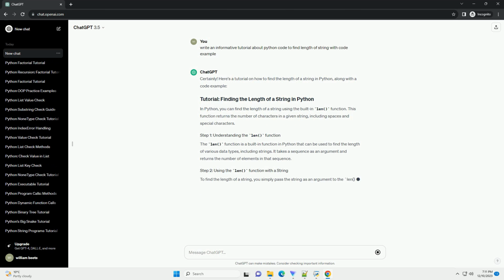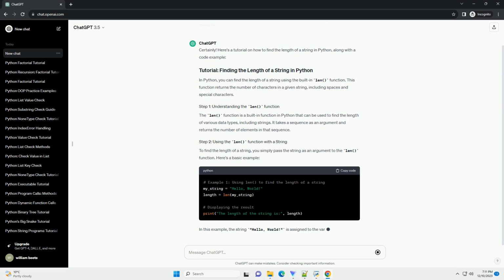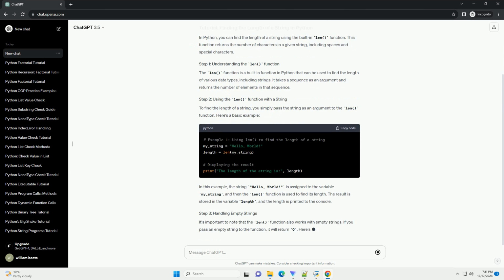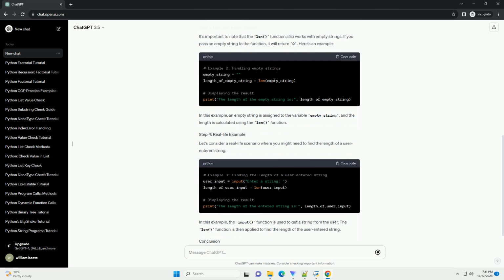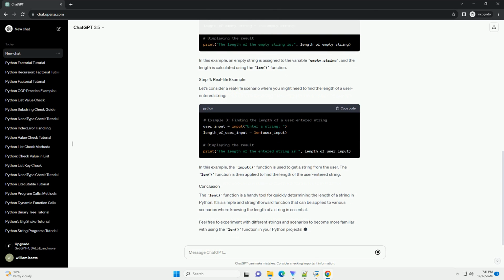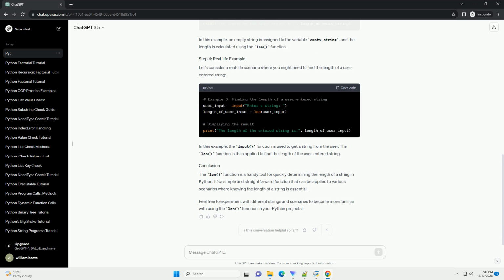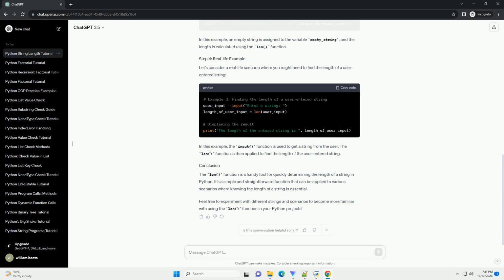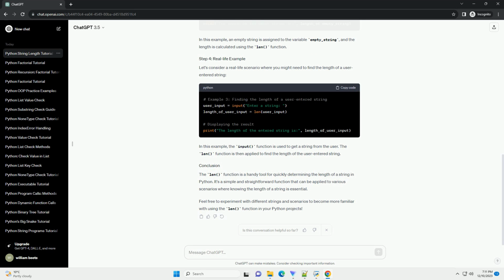python code to find length of string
Certainly! Here's a tutorial on how to find the length of a string in Python, along with a code example:
In Python, you can find the length of a string using the built-in len() function. This function returns the number of characters in a given string, including spaces and special characters.
The len() function is a built-in function in Python that can be used to find the length of various data types, including strings. It takes a sequence as an argument and returns the number of elements in that sequence.
To find the length of a string, you simply pass the string as an argument to the len() function. Here's a basic example:
In this example, the string "Hello, World!" is assigned to the variable my_string, and then the len() function is used to find its length. The result is stored in the variable length, and the length is printed to the console.
It's important to note that the len() function also works with empty strings. If you pass an empty string to the function, it will return 0. Here's an example:
In this example, an empty string is assigned to the variable empty_string, and the length is calculated using the len() function.
Let's consider a real-life scenario where you might need to find the length of a user-entered string:
In this example, the input() function is used to get a string from the user. The len() function is then applied to find the length of the user-entered string.
The len() function is a handy tool for quickly determining the length of a string in Python. It's a simple and straightforward function that can be applied to various scenarios where knowing the length of a string is essential.
Feel free to experiment with different strings and scenarios to become more familiar with using the len() function in your Python projects!
ChatGPT